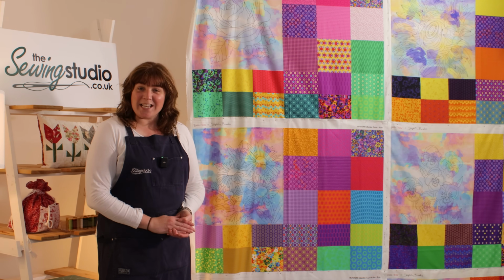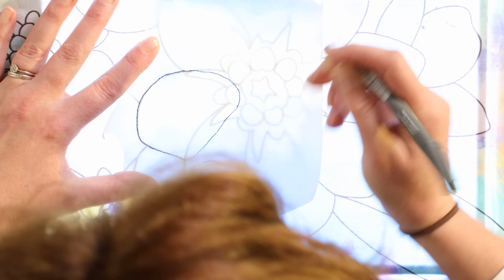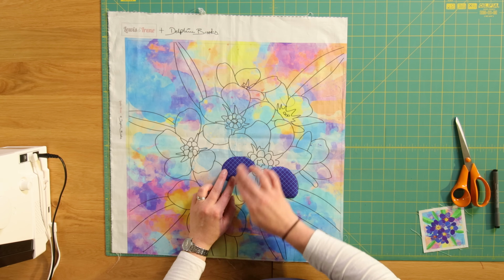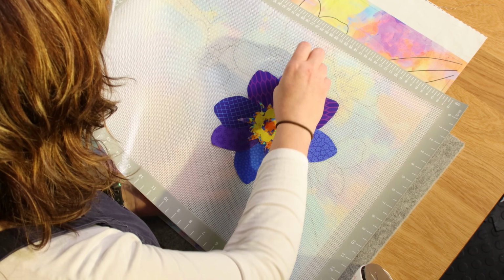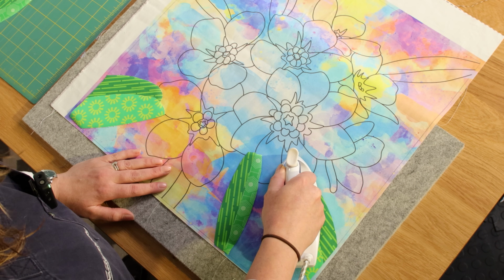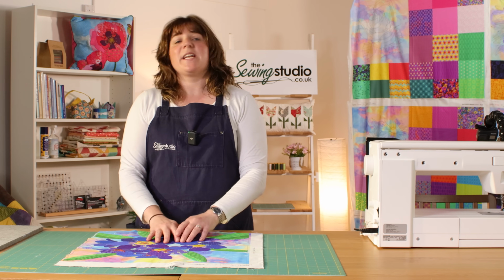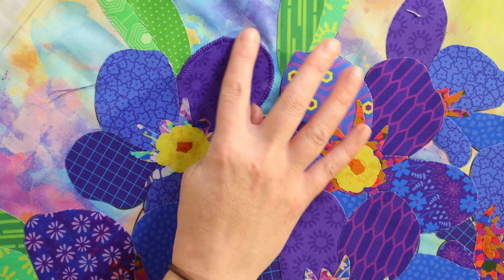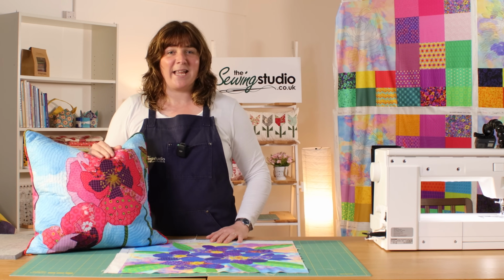How to do fabric appliqué - tools, techniques and tips for beginner crafters textiles 🌼🌺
Learn how to turn a fabric panel into a bright and colourful cushion for your home using applique techniques! This is wonderfully satisfying creative sewing project ideal for using fabric scraps. Appliqué is a technique where fabric shapes are attached to a larger piece of fabric to create a pattern or design. It's a simple process of applying fabric pieces onto a background material. This can be done by hand, with a sewing machine or simply with a fusible bonding material.

Have fun and make it your own! Use different fabric textures, prints and colours - there really are no rules to this fun craft. It's also a wonderful project for a young creative or child to learn about sewing, crafting and making.

The panel Anna used in this video was part of a Delphine Brooks collection. She is a textile artist and designer from Warwickshire. She collaborated with Lewis & Irene to create a series of digitally printed panels. These panels are now sold out but the techniques used in this video will apply to any project.

Sewing tools you will need:

Anna uses:
Panels: NOW SOLD OUT

We love to see your work so tag us on your preferred social platform to make sure we don't miss it!

The Sewing Studio are specialists in Sewing Machines and everything Patchwork & Quilting. We now ship fabric to Australia, United States of America, Canada and Select European Countries.